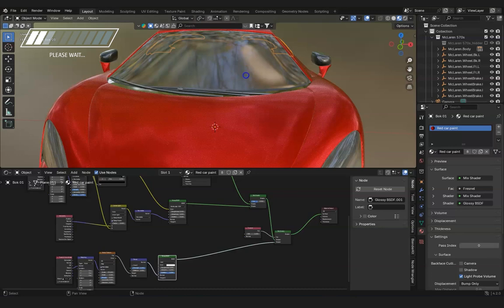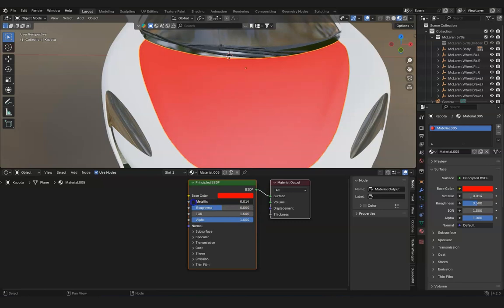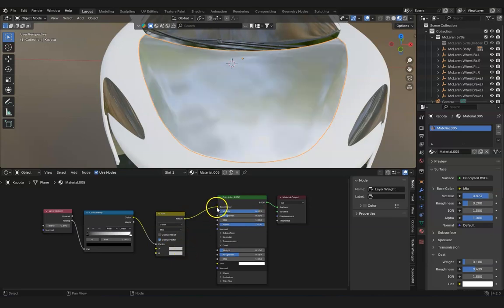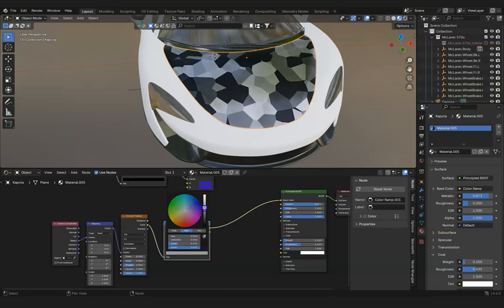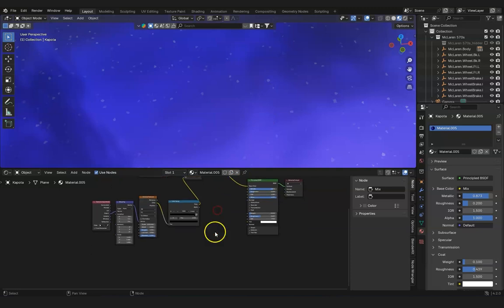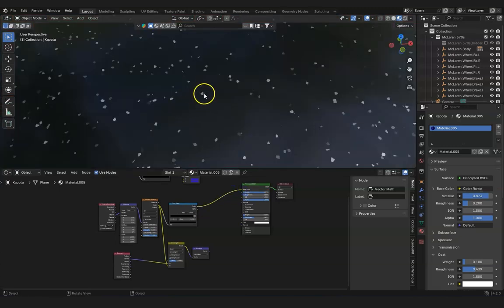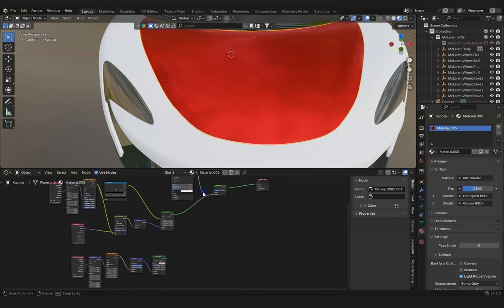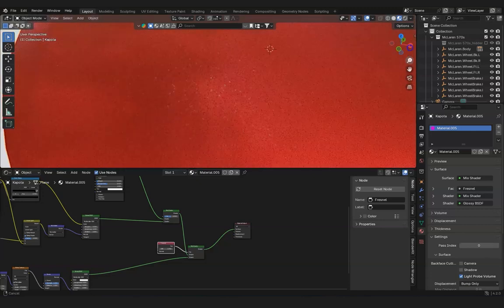Discover the Hidden Technique! Why Isn’t Your Blender Car Paint Looking This Real?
In this tutorial, we delve into the exciting world of Blender to create hyper-realistic car paint using shading nodes! Whether you’re a beginner or an experienced user, this step-by-step guide will teach you how to achieve stunning, high-quality finishes that will elevate your 3D modeling projects.

Learn the secrets to crafting intricate materials, perfecting reflections, and adding depth to your car paint textures. We’ll explore various shading techniques and node setups that will give your vehicles a lifelike appearance.

Key topics covered in this video:
- Understanding the fundamentals of shading nodes in Blender
- Step-by-step process for creating realistic car paint materials
- Tips for achieving realistic reflections and highlights
- Techniques for adding dirt and imperfections to enhance realism
- Rendering settings to showcase your work effectively

Let’s get started on making your car models shine with hyper-realistic paint!

00:01 - Getting Started with the Introduction
00:49 - Adding the Base Color Foundation
02:36 - Mixing Color Shades Like a Pro
04:10 - Creating the Perfect Texture Shine
07:10 - Applying Roughness to Enhance the Shine
10:28 - Bringing It to Life: Adding Bump Details
13:51 - Wrapping It Up: Final Thoughts and Outro